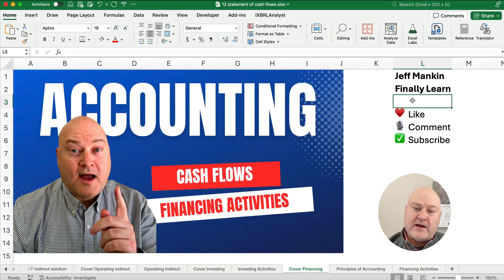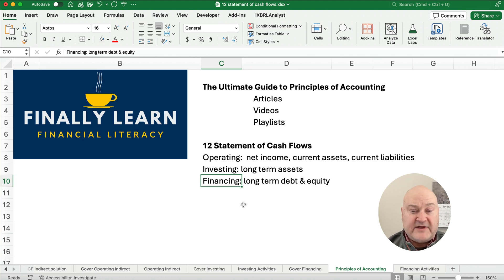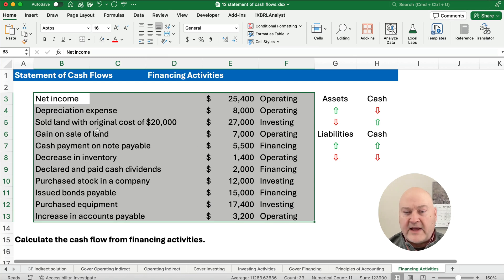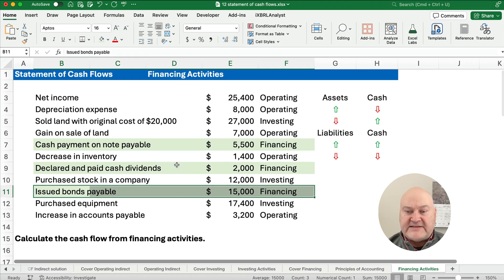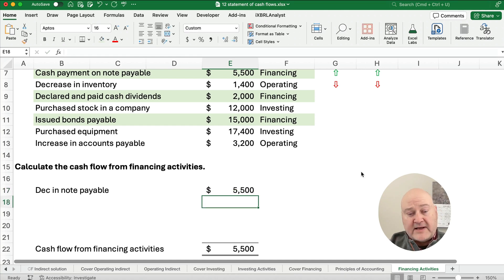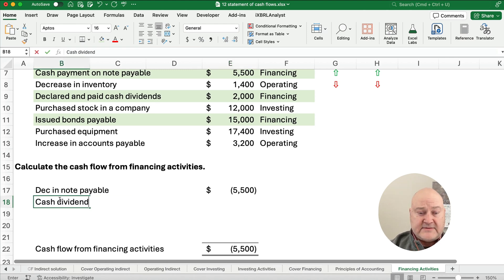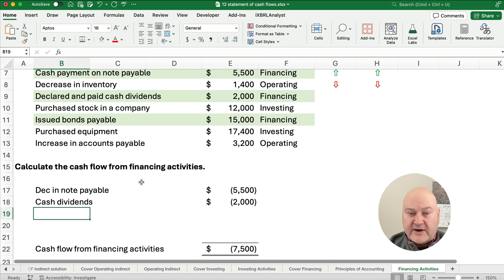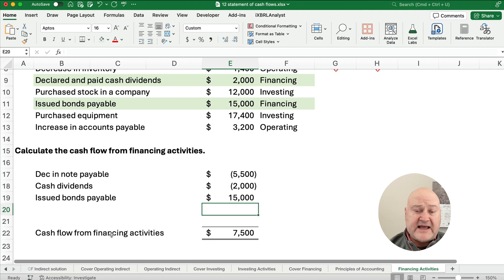Cash Flows from Financing Activities Example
The statement of cash flows is one of the required financial statements. This video shows the cash flows from financing activities.

The statement of cash flows has three sections:

1 operating activities (direct or indirect method)
2 investing activities
3 financing activities

SEE ALSO

ACCOUNTING BASICS

EXCEL BASICS

FINANCE BASICS

INTERMEDIATE ACCOUNTING

MY GEAR

01/17/2024